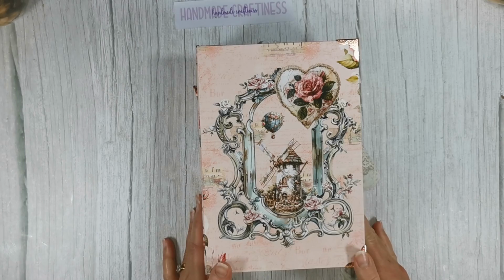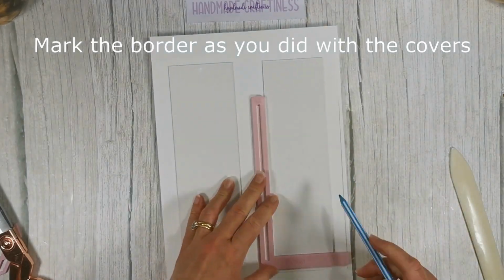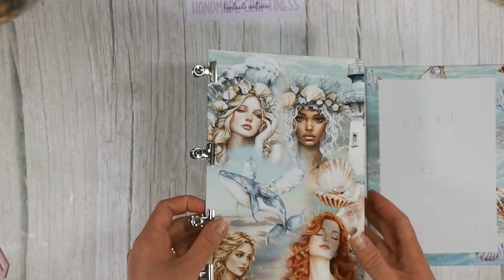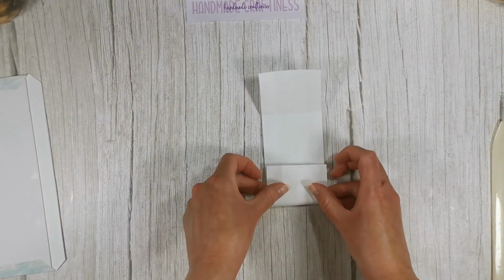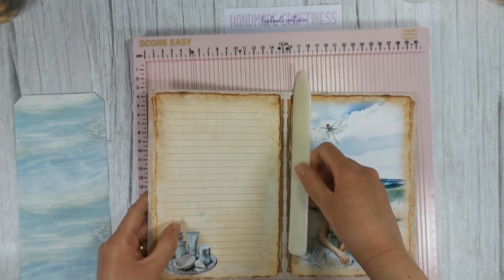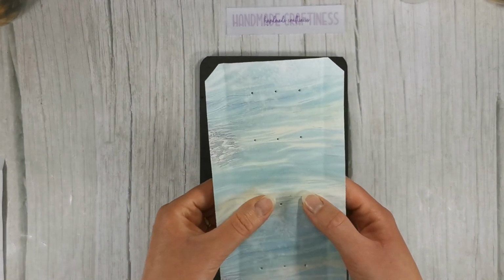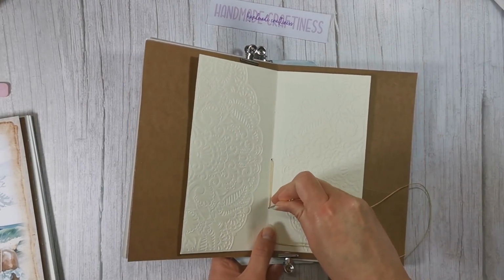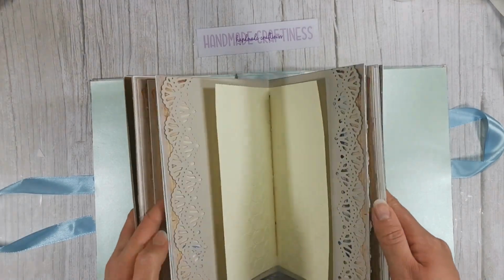How to Make A Journal/Memory Book Tutorial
Step by step tutorial to help create your journal/memory book